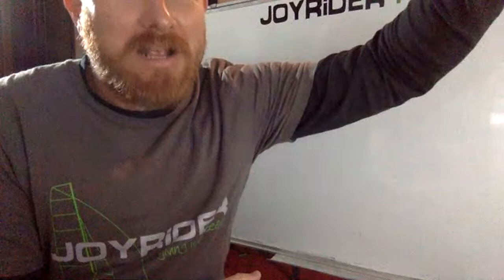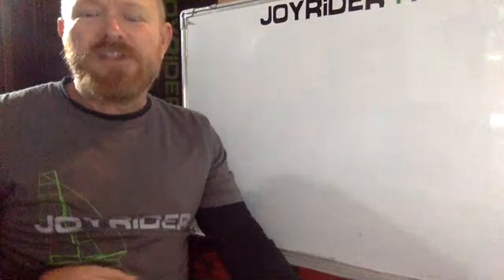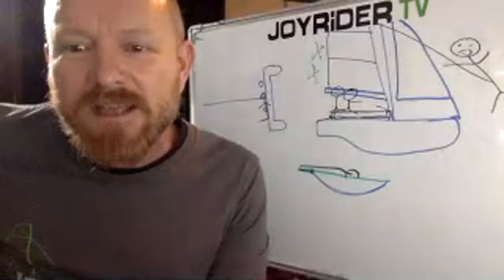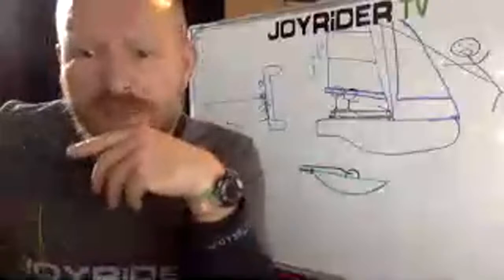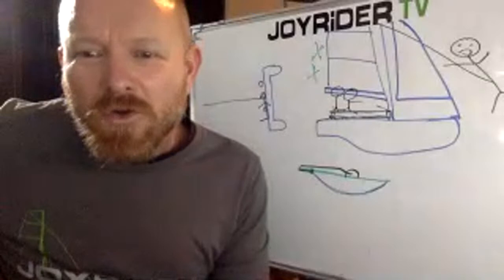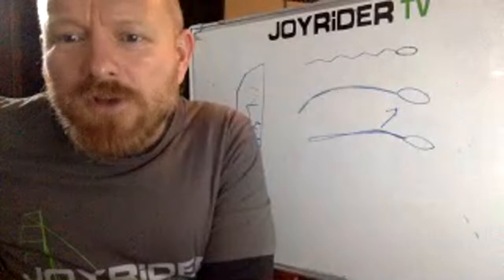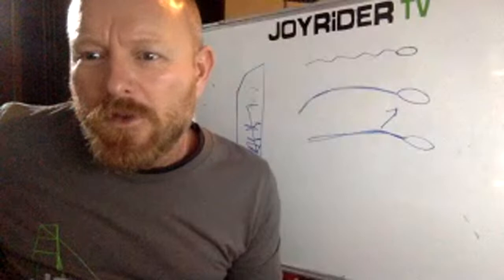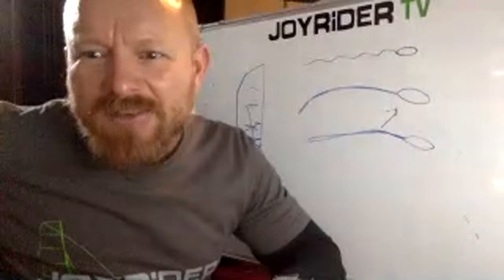Q+A Live 86 Your catamaran sailing questions answered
DO YOU HAVE PROBLEMS WITH YOUR CATAMARAN OR SAILING YOUR CATAMARAN?
IF YOU DO, YOU'VE COME TO THE RIGHT PLACE. I'M HERE TO ANSWER YOUR QUESTIONS.

IF YOU'D LIKE TO PRE-LOAD A QUESTION FOR NEXT WEEK PLEASE FEEL FREE TO DROP IT OFF HERE.
THE NEXT Q+A WILL BE AT 1700 GREEK TIME ON FRIDAY

02:40 - what is a Hobie Dragoon?
05:38 - where is best to land when you capsize?
19:54 - what is the benefit of having a boom?
23:50 - how fast is a Formula 18 catamaran?
28:40 - how do I get to Wildwind Vassiliki?
32:40 - how do I know when to tack to get around the mark?
- tacking angles
- best route on the upwind leg of a race course
49:57 - AD BREAK
50:10 - can I put the trampoline on backwards?
50:40 - should I put a twist in the toestrap?
55:00 - are old vintage trapeze harness' ok to use?
57:40 - what are the pros and cons of fitting wings?
1:02:40 - what are the fundamentals of using the downhaul?
1:12:00 - where is a good place to buy a trapeze harness in Sweden?
1:14:00 - what type of helmet do you use?
1:16:30 - do you know about the ball trapeze system?
1:20:00 - how to take paint off the gelcoat
1:27:30 - how much purchase should I have on the mainsheet of my Hobie 14?